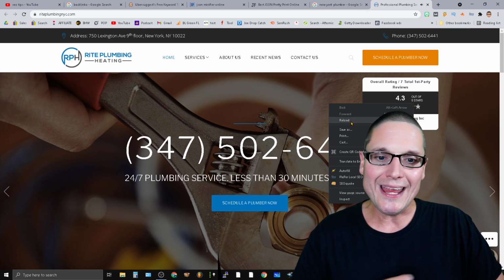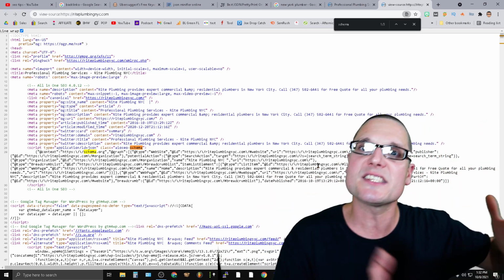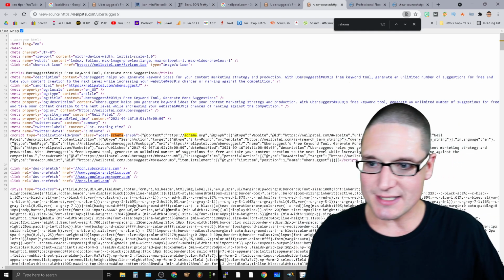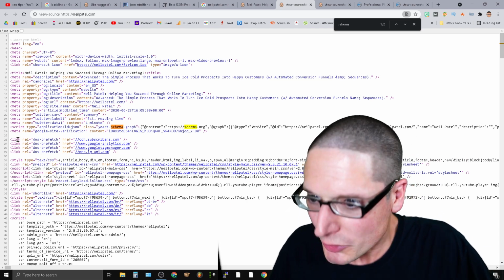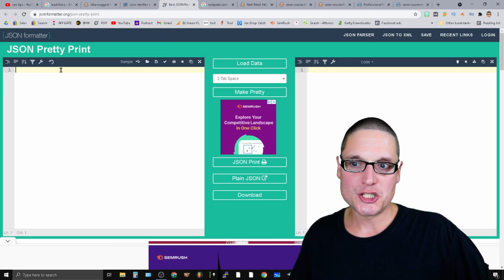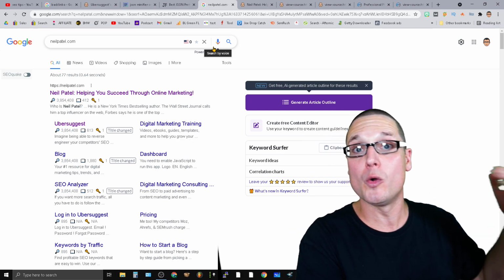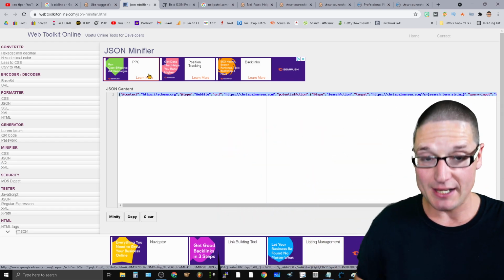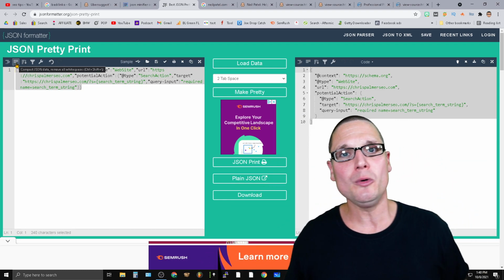Schema Markup SEO Tutorial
Structured data SEO schema markup JSON-LD for your website can help search engines like Google understand your entity or site better and allow your content AKA HTML  stand out on search engines like Google from your competitors.  This SEO tutorial covers three different SEO tactics that you can Implement to make advanced schema markup very easy to deploy on your websites.

The very first tactic or technique I will be covering is a way that you can go to any website and copy and paste there JSON-LD or schema markup. The very next strategy that I then go into is a way that you can hide your well-written markup from competitors by simply saying into an inline code. And last but not least if you have an advanced SEO utilizing the above strategy of minimizing their json-ld on their web sites I'll show you a way to decrypt or beautify their code so you can copy and paste and utilize it for your website as well.

If you have any future questions related to search engine optimization or how to implement schema markup. You can always visit schema.org , or please ask any and all questions below regarding SEO.

30 W Broad St fl2
Tamaqua PA 18252